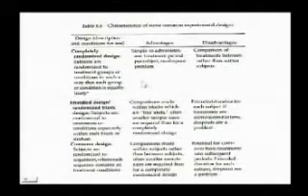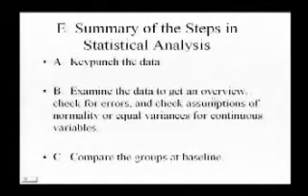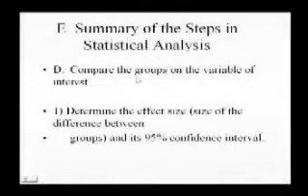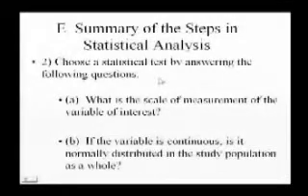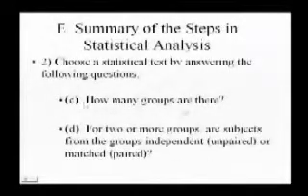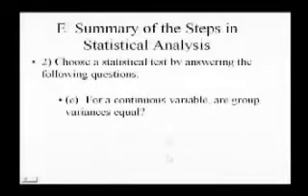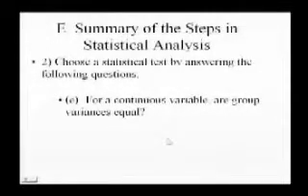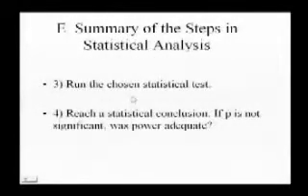BIO7413 Module II Lecture 6